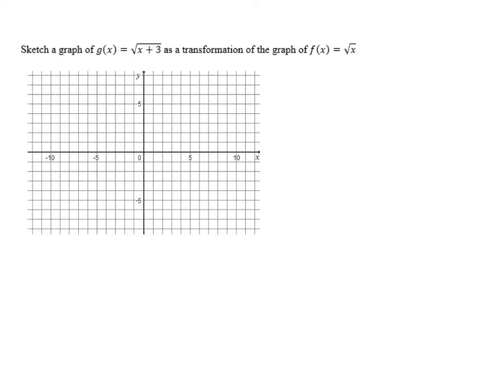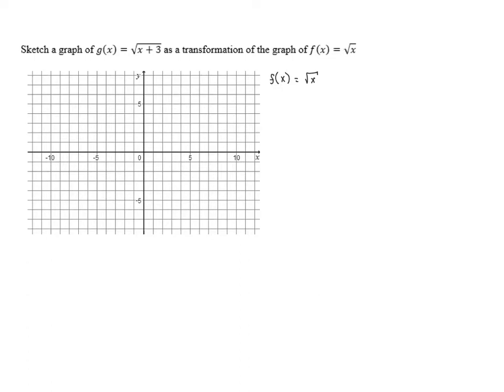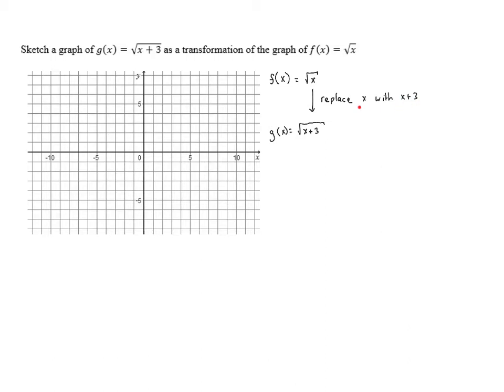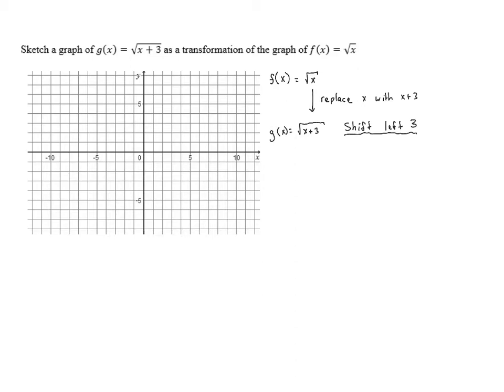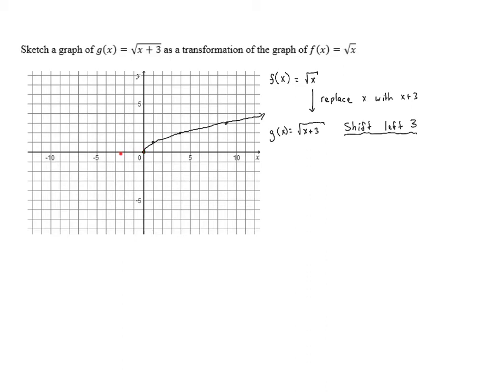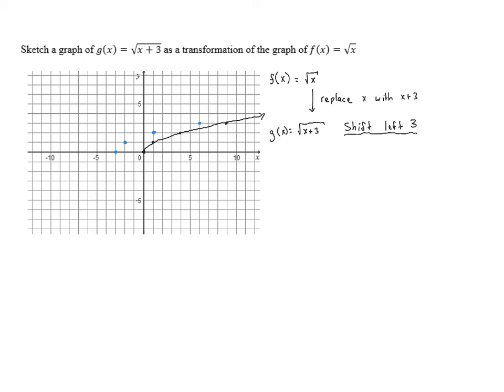Translations and Reflections - Problem 1